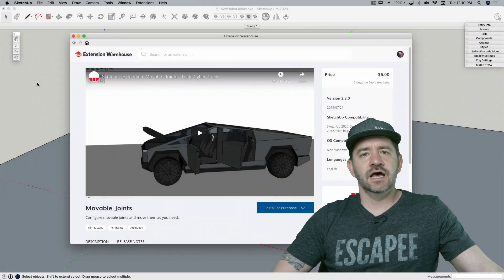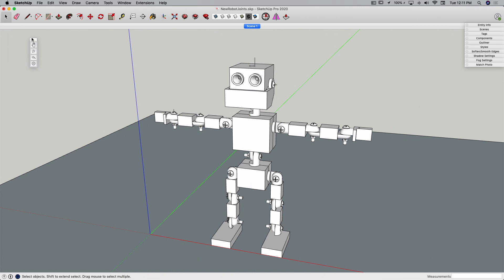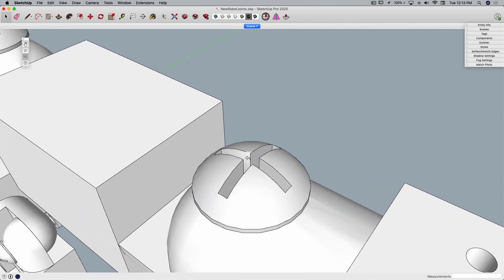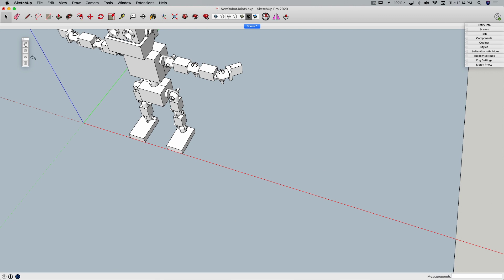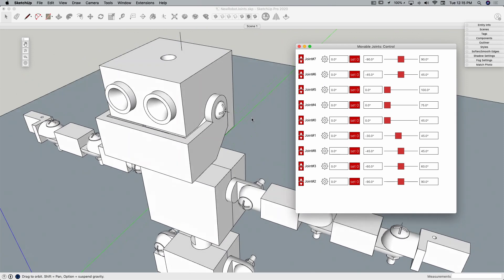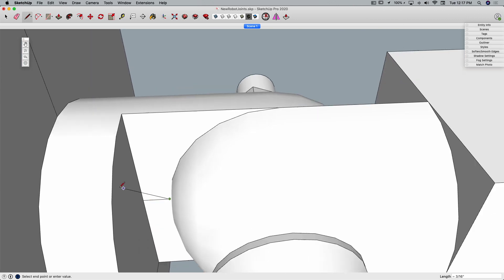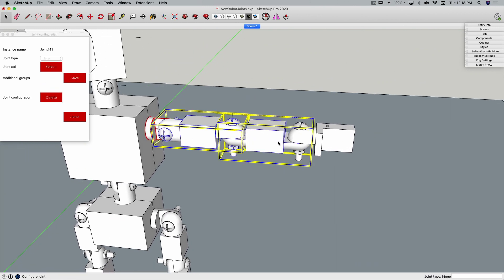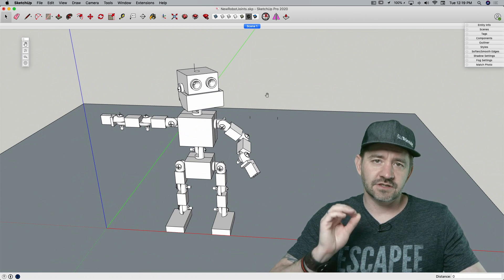Moveable Joints - Extension Inspection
How do you create moveable joints? We hop in and show you how to create them in your SketchUp model using an extension called Moveable Joints.